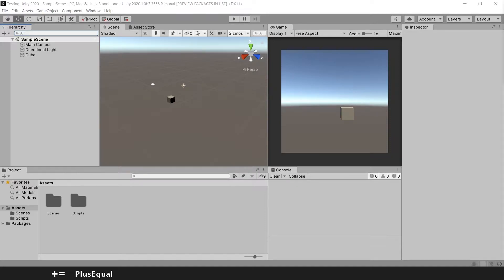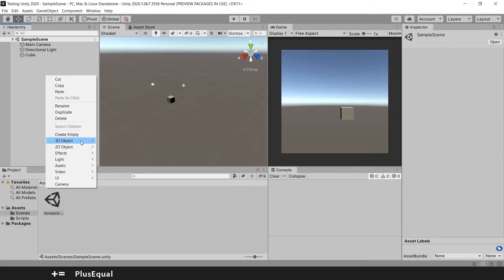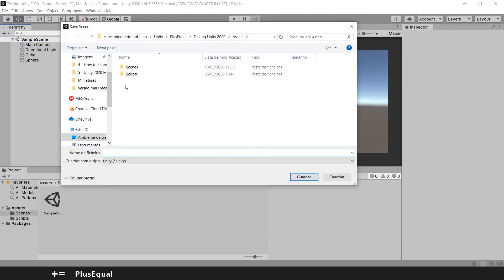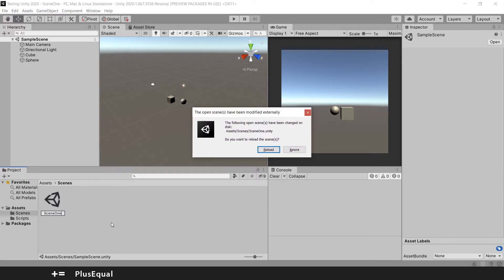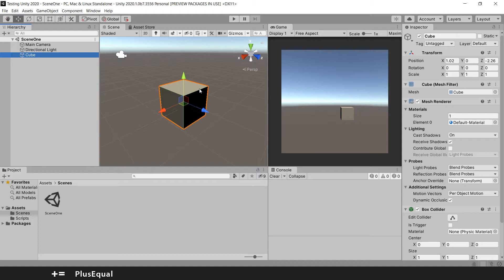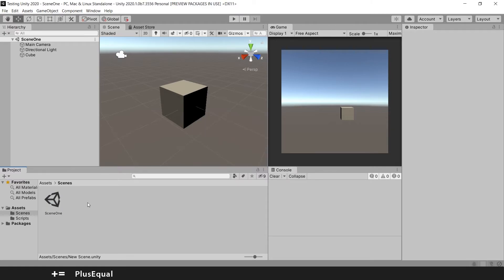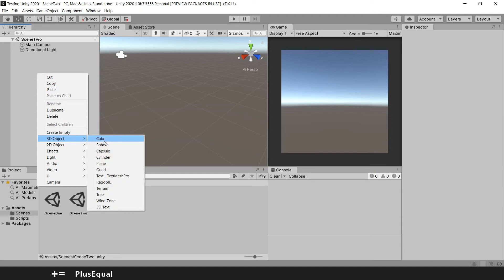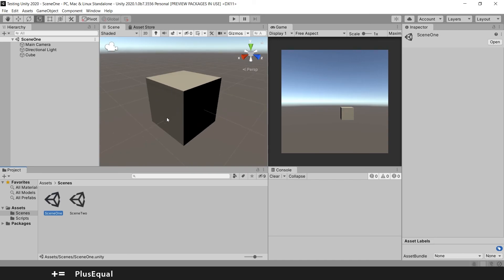Unity 2021 - Basics about Scenes, how to create, save, rename and add them to the build or not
Scene are part of the basic things you should know about Unity.

You can create new scenes anytime, save them, change their name, add them or not to your final build, etc.

Scene management can get complex, but for now we will cover the basics about what scenes are and why you should use them. Remember for example that you can have:
-Only one scene that manage multiple levels OR
-One scene for level, and a manager to jump between them through menus for instance.